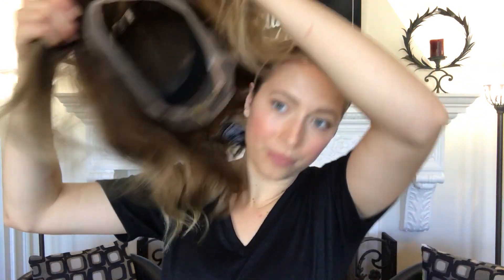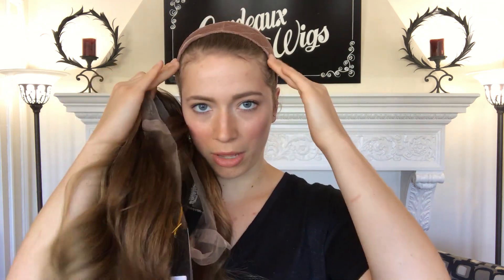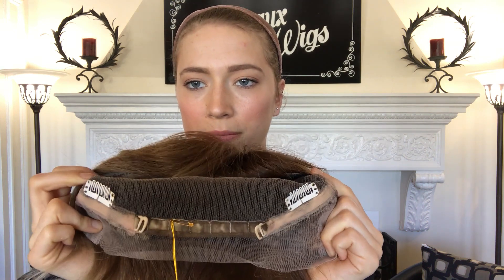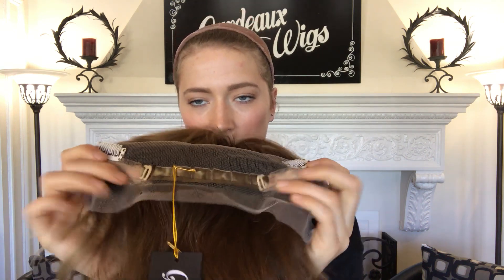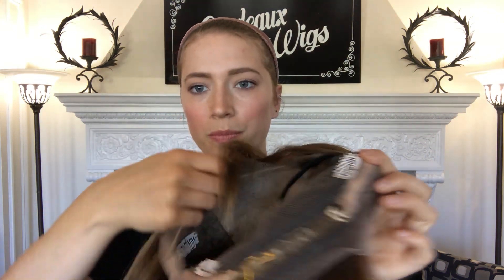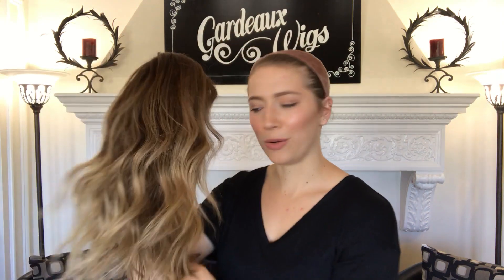# 1931 GARDEAUX WIG (SMALL CAP)